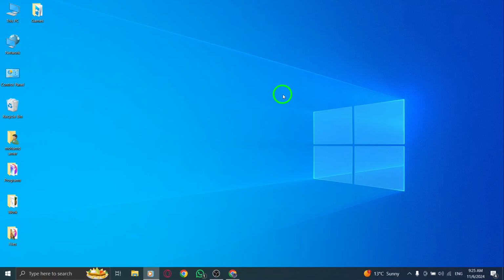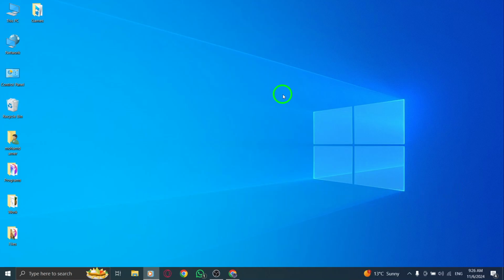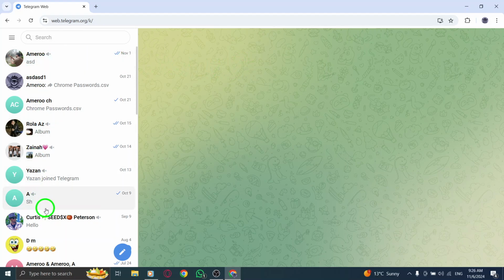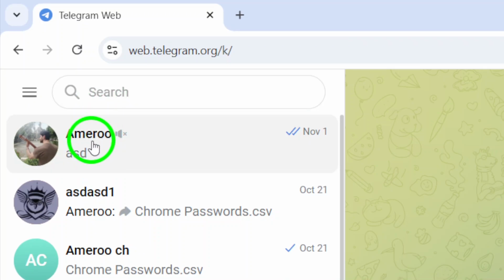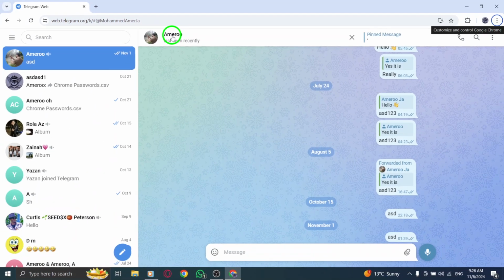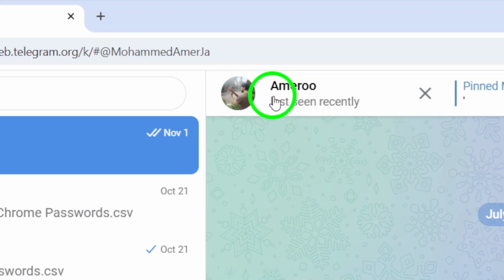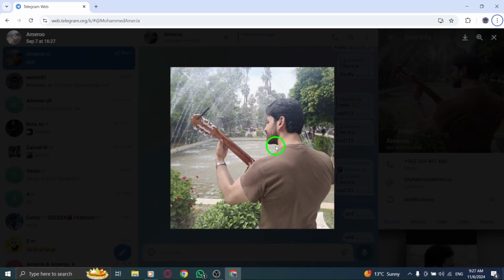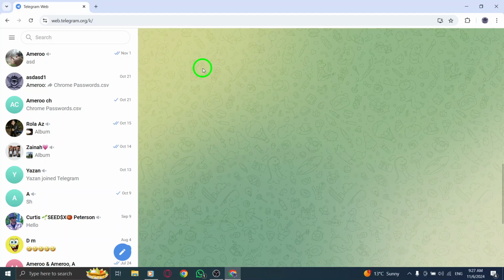How To See Contact Profile Picture On Telegram Web On PC (New Update)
Learn how to see a contact's profile picture on Telegram Web using your PC with this quick guide. If you're curious about a friend's profile or need to check their image, follow these simple steps to find what you're looking for.
Steps:

Find the contact you want.
Click on their name.
Click on their photo to see it.

Chapters:
00:00 Intro
00:12 Soultion
01:05 Outro